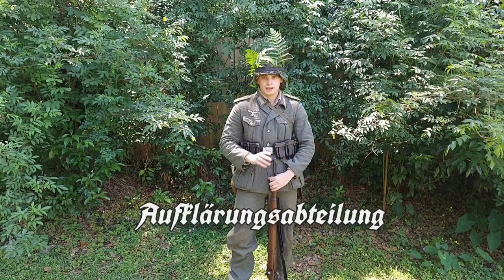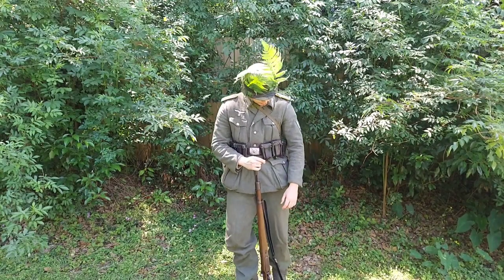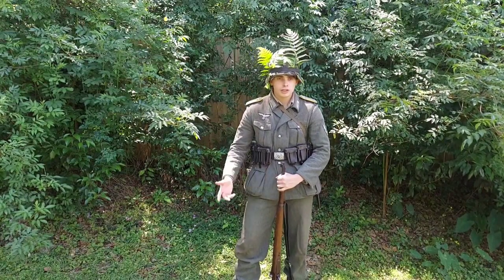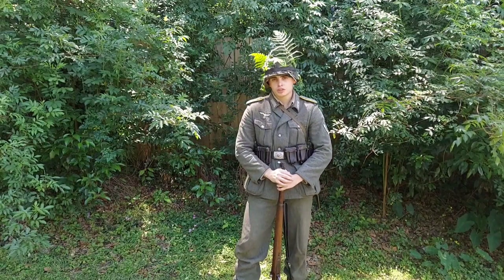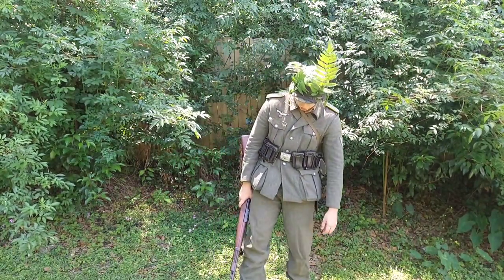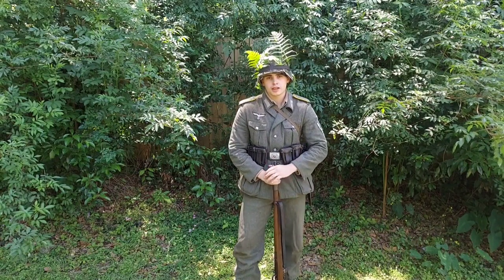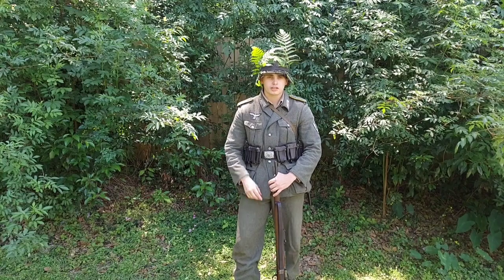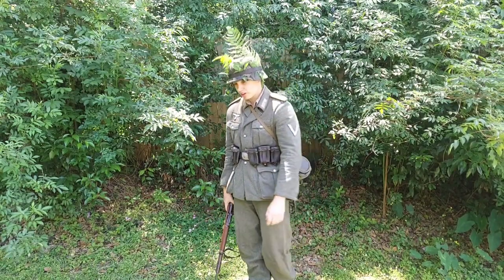Kursk: German WW2 11th Panzer Impression (working progress)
Kursk event

Correction: This event is in Logansport, Indiana, but NOT Camp atterbury. My bad. The event link is in the description if you're interested.